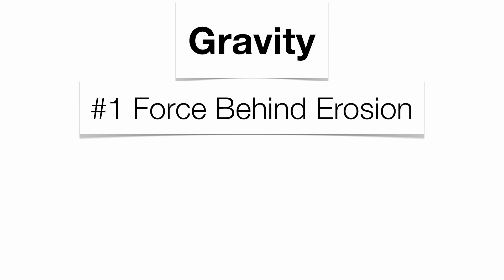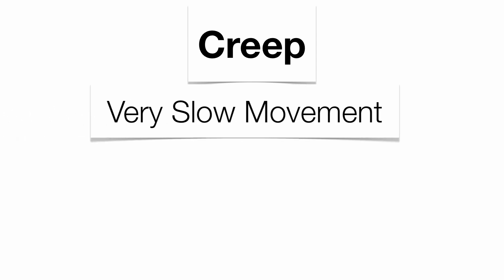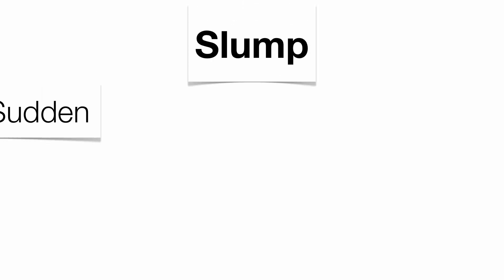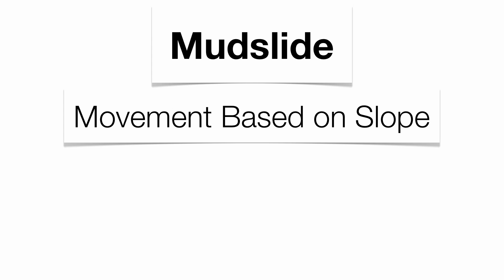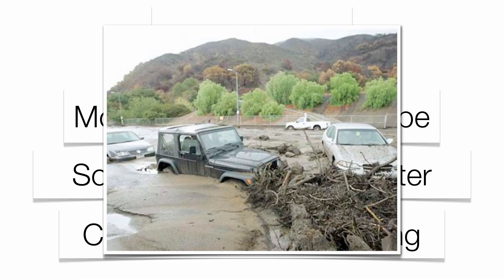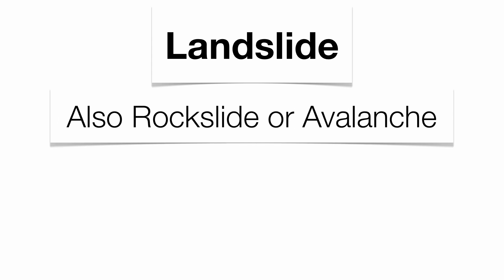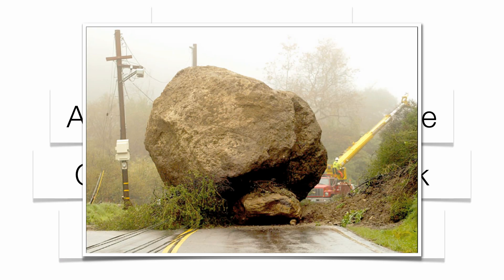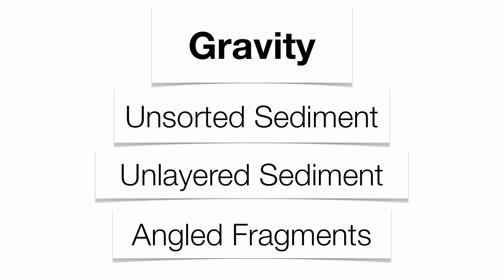Gravity Erosion-Hommocks Earth Science Department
Gravity Erosion